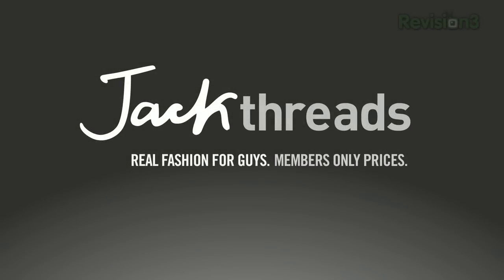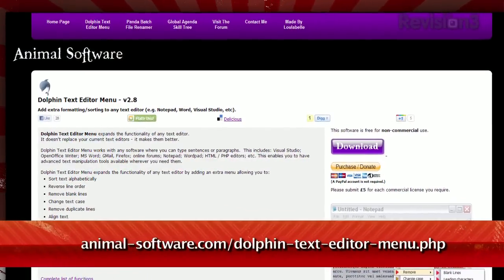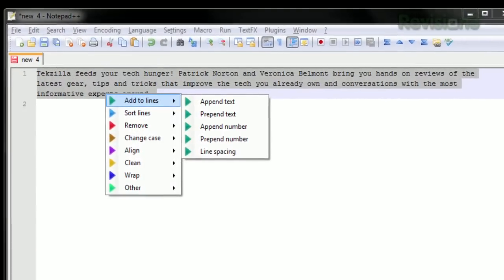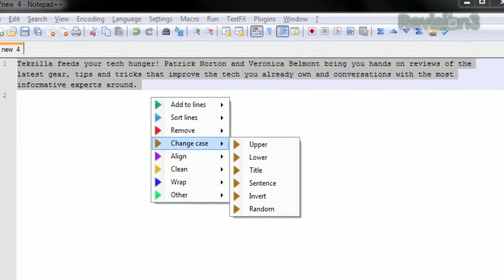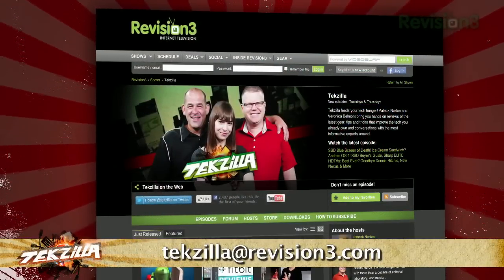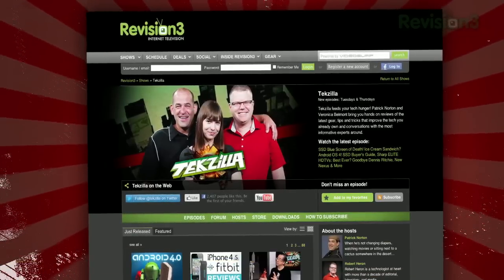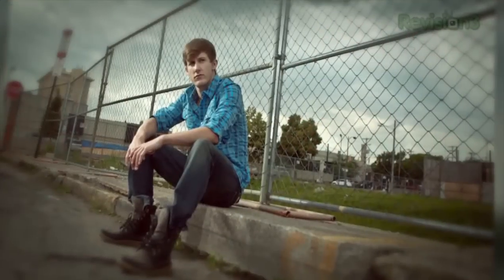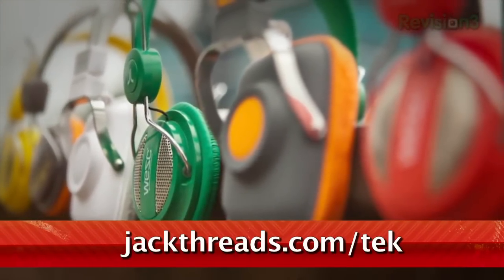Supercharge Your Favorite Windows Text Editor - Tekzilla Daily Tip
Wish your text editor had more features? On today's Tekzilla Daily, Veronica shows you how you can use Dolphin Text Editor Menu to bring a ton of extra functionality to any text editor.